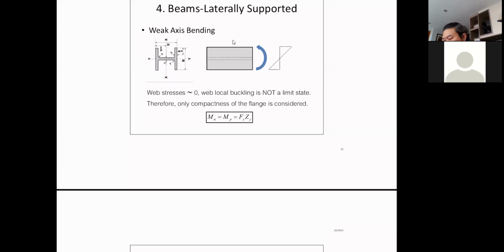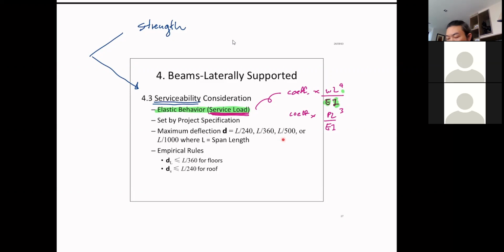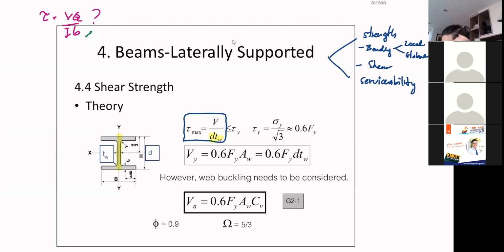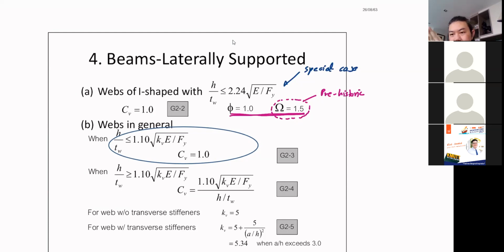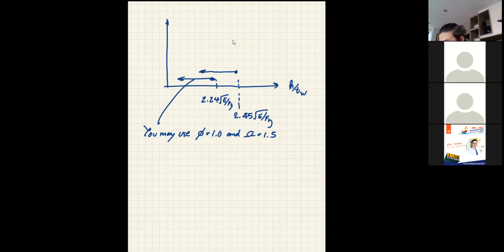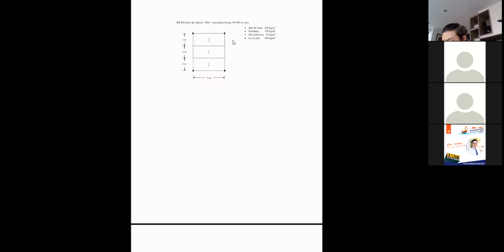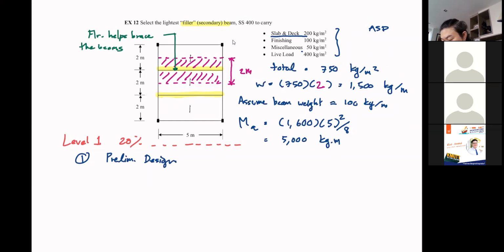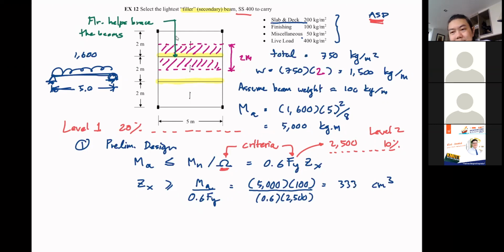CVE341 Wk 4 Day 1 Session 2